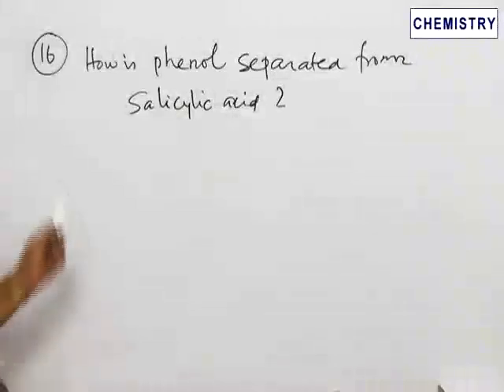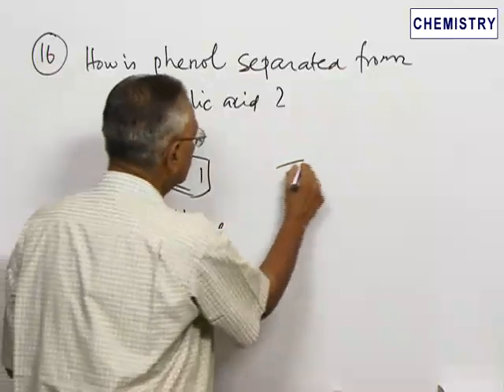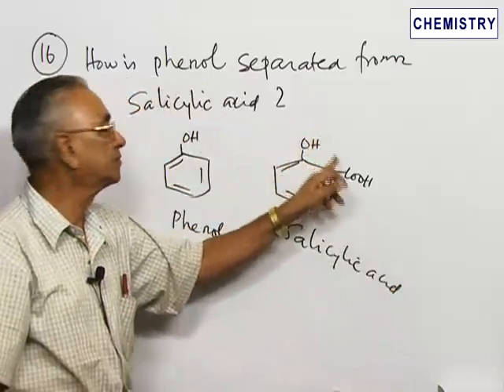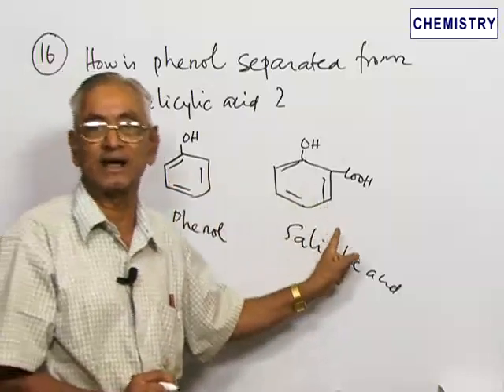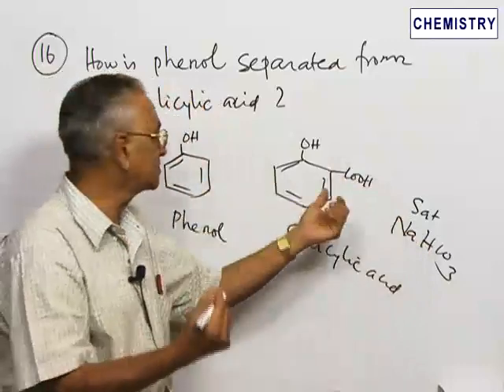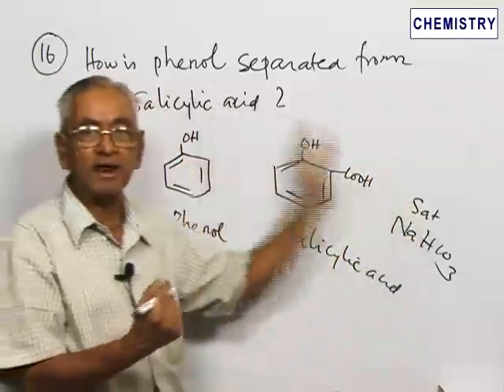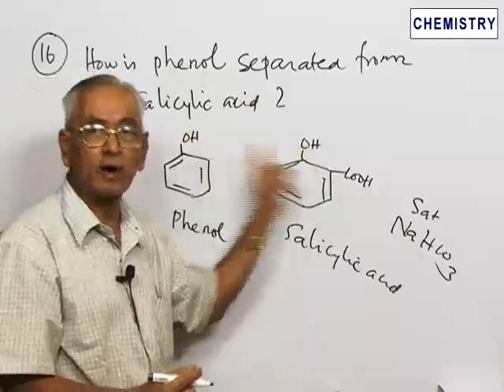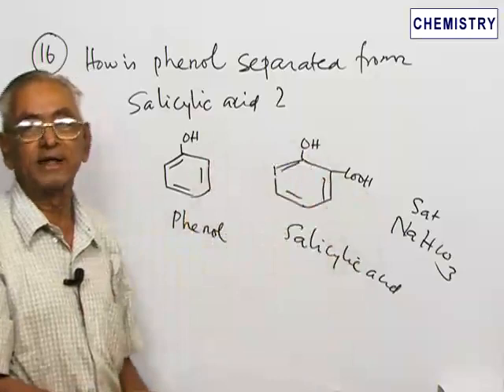Solved problem of Purification and characterization of Carbon Compounds based on new JEE Pattern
Multiple choice question, Solved problem of topic Purification and characterization of Carbon Compounds of subject chemistry based on new JEE Pattern.